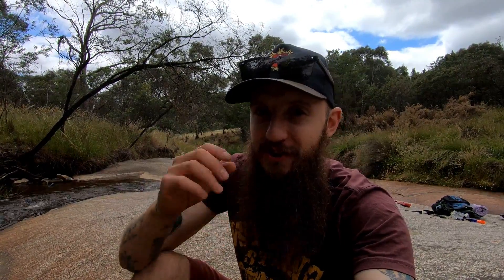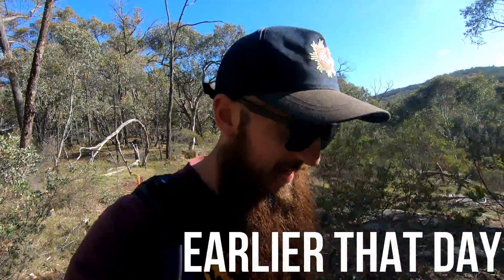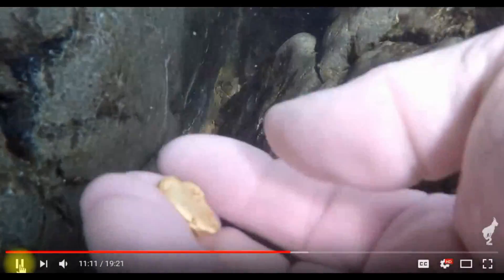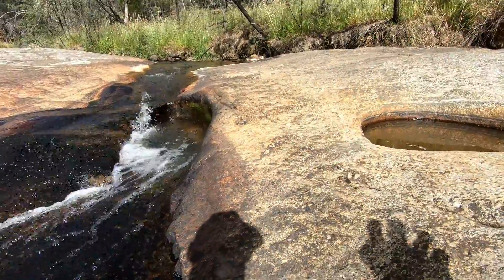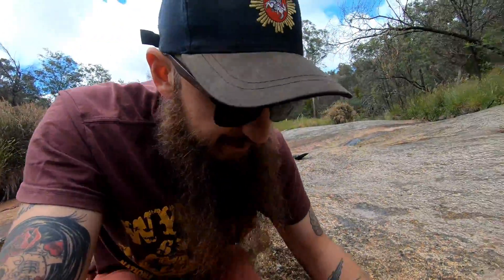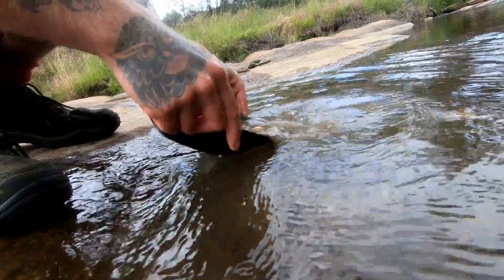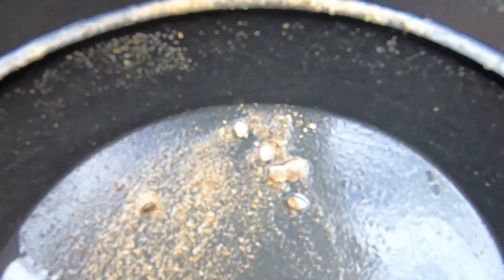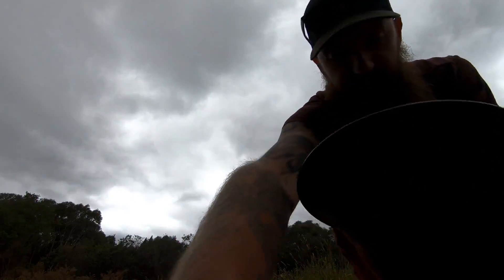Crevicing Amazing Gold Out of Bedrock!